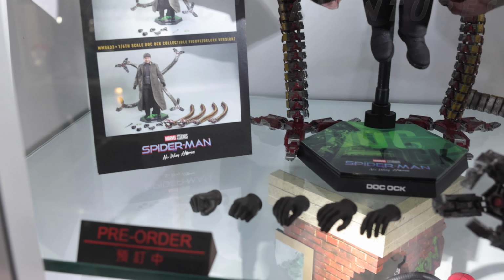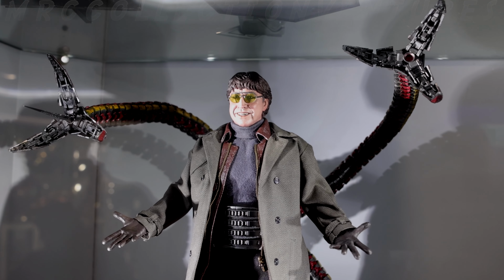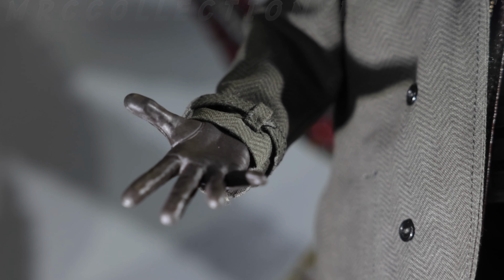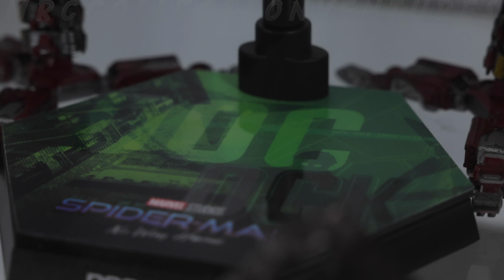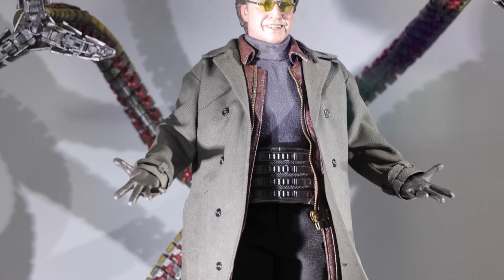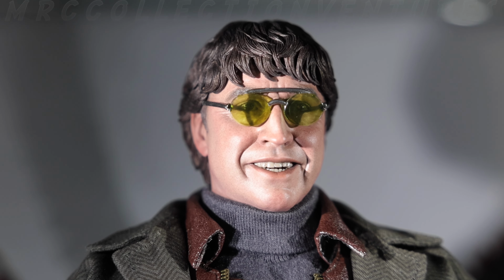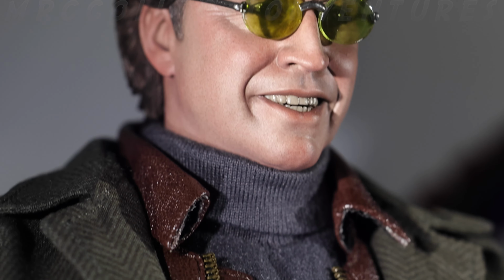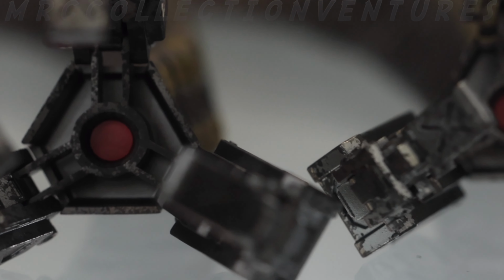[4K] Preview Hot toys prototype DOC OCK 1/6th scale collectible figure | Display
Gear used :

360 turntable
white background with lighting
For different level shot
Pan effect
Lens: 35mm
Main Camera
2nd camera